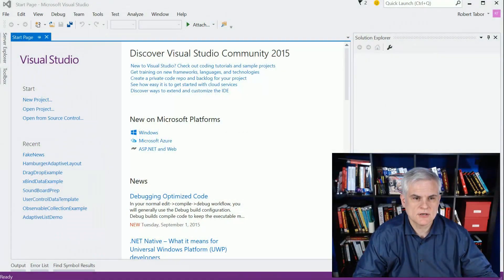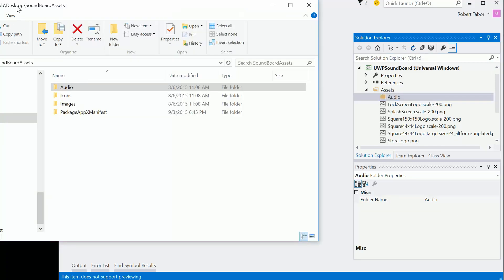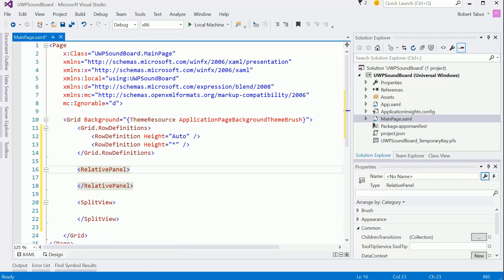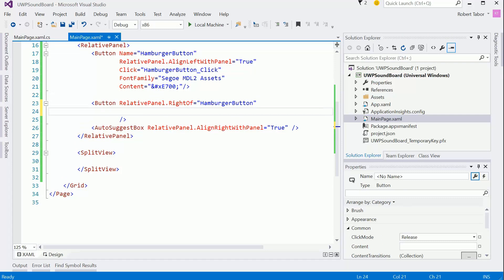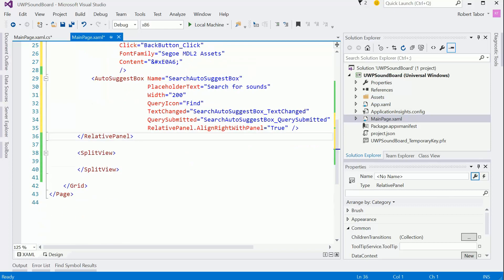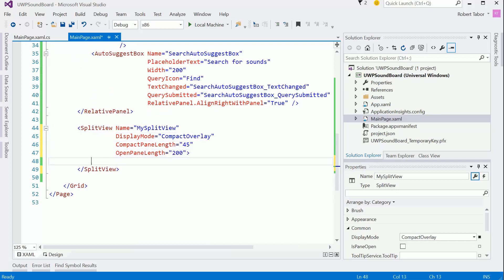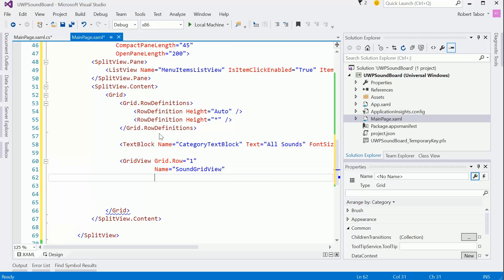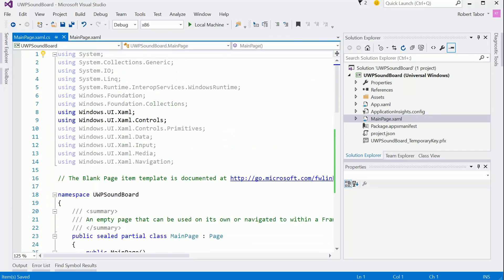UWP 050 | UWP SoundBoard: Setup and MainPage Layout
In this first video, Bob sets up the project, copies the assets into the project, and creates the overall layout of the app's user interface.

Microsoft Channel 9 Course: Windows 10 Development for Absolute Beginners --- Video 50 | UWP SoundBoard: Setup and MainPage Layout